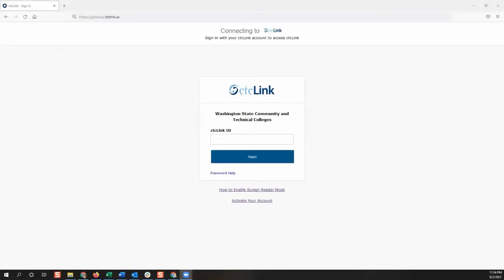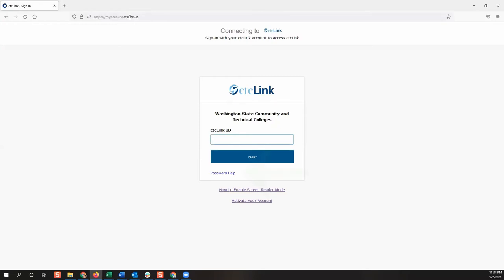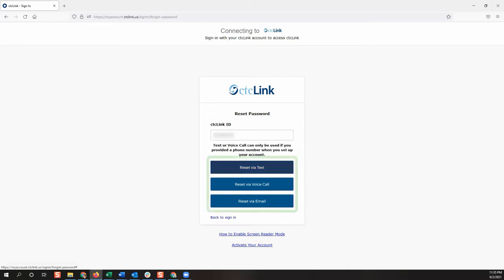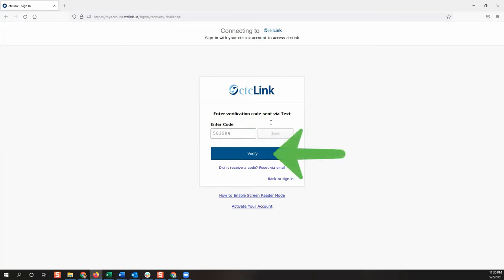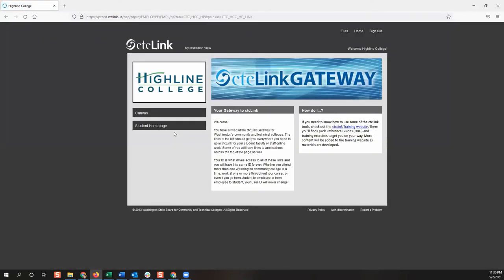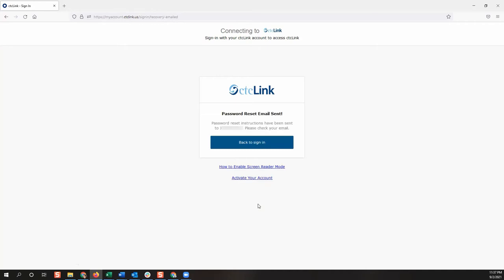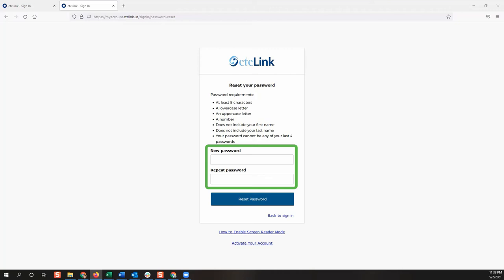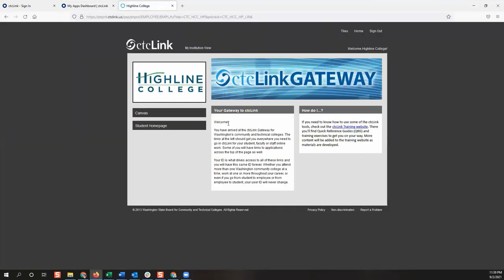ctcLink: Reset Your Password. Revised September, 2021